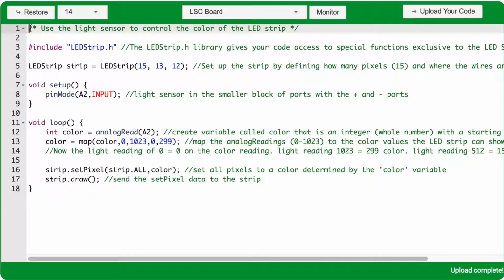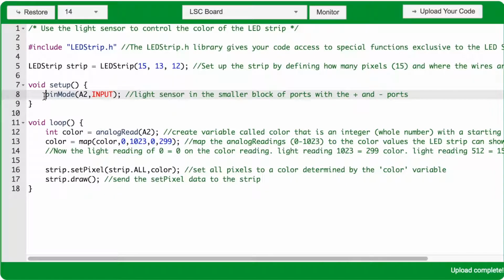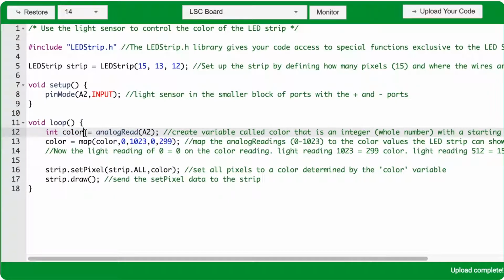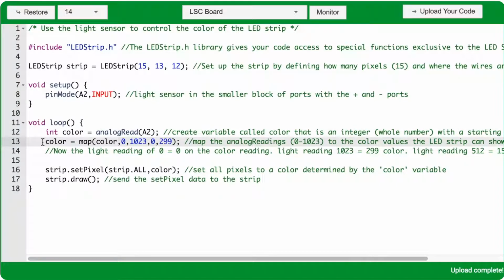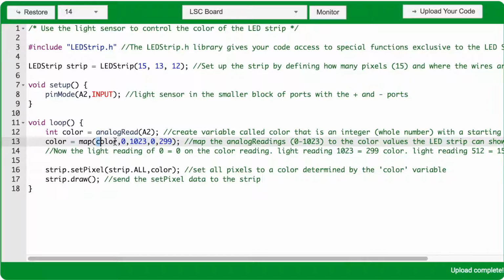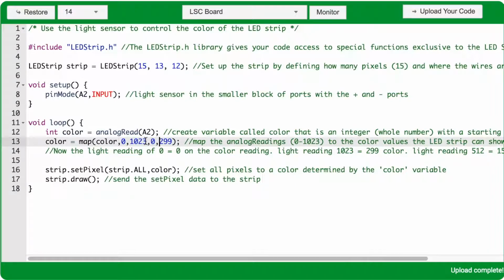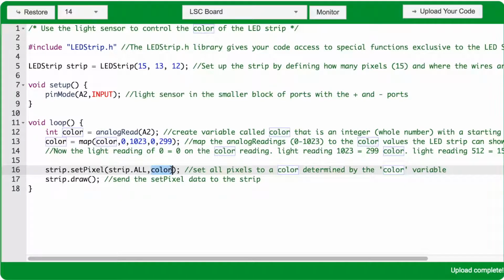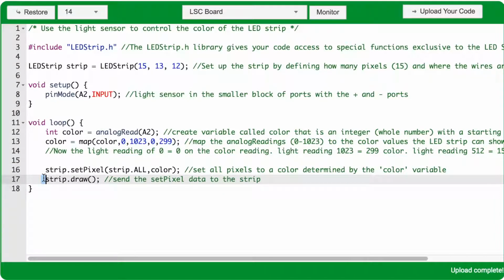8 3 Set LED strip color with light sensor